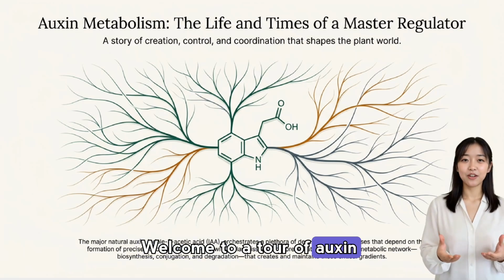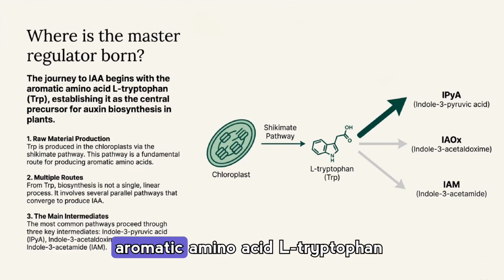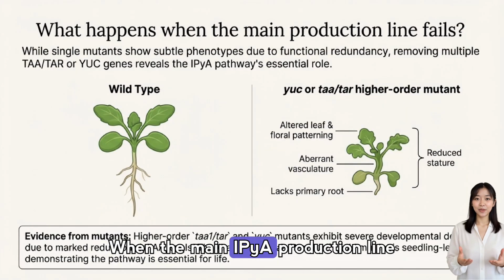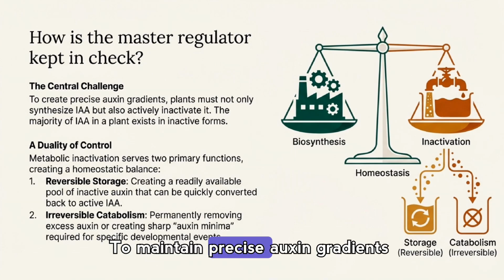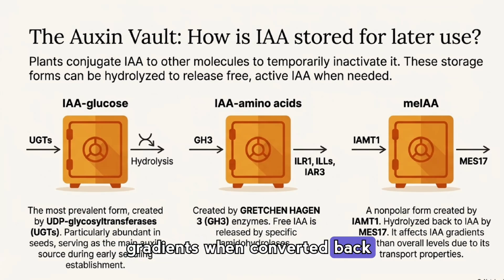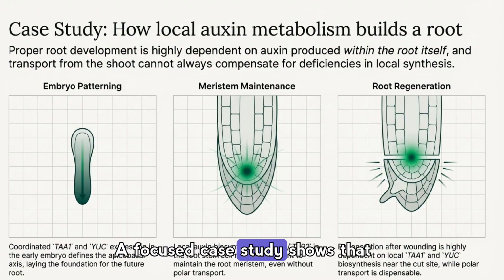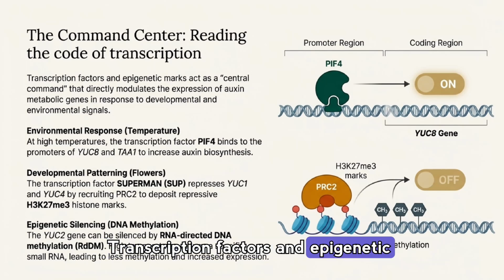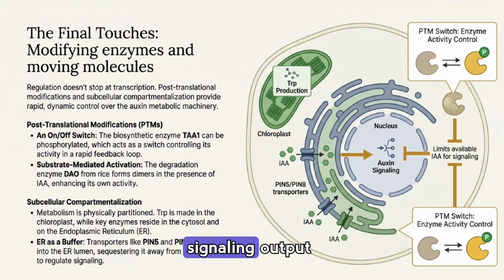Auxin Metabolism Control and Coordination (6 Minutes)